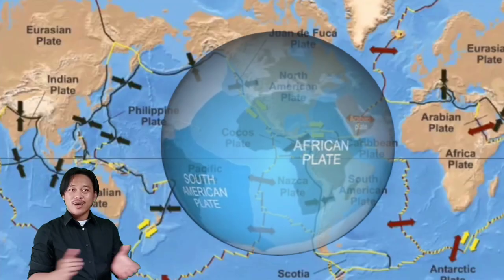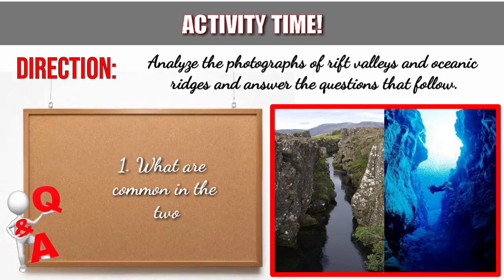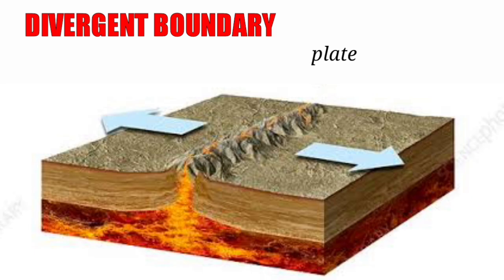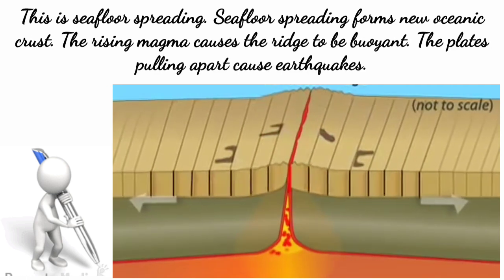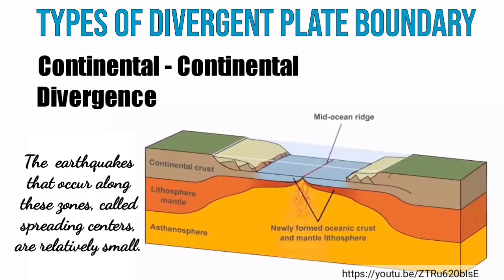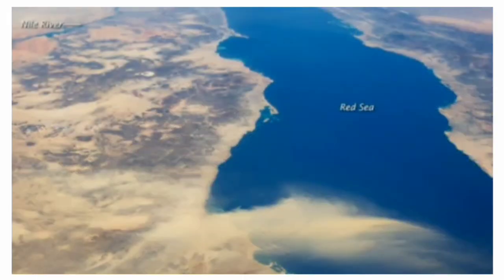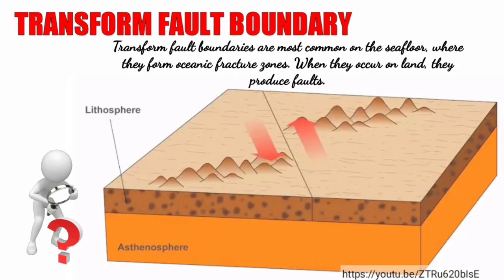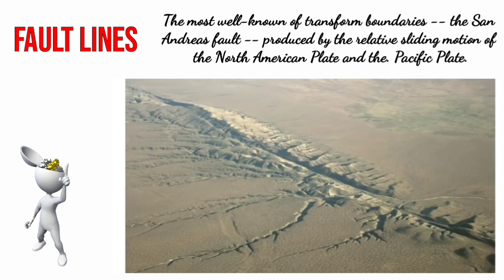GEOLOGIC PROCESSES THAT OCCUR ALONG DIVERGENT AND TRANSFORM FAULT BOUNDARIES | SCIENCE 10 - Week 6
This is a supplemental video in  Science - Grade 10. Contents are anchored on the Most Essential Learning Competency (MELC) 1 Week 6 - Explain the different processes that occur along the plate boundaries

Reference:
Self-Learning Module / Region V
DepEd Learners Module